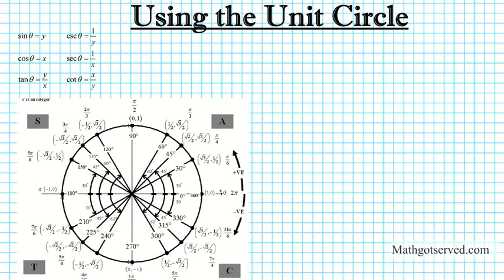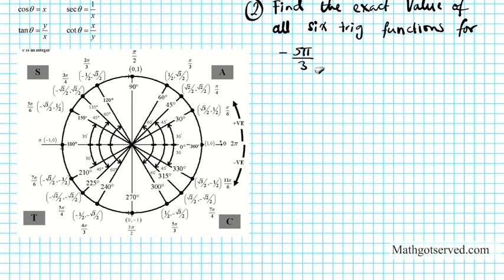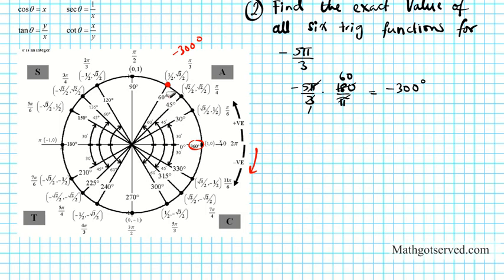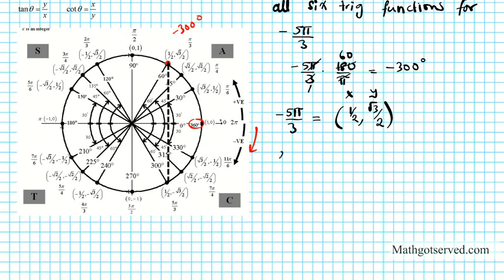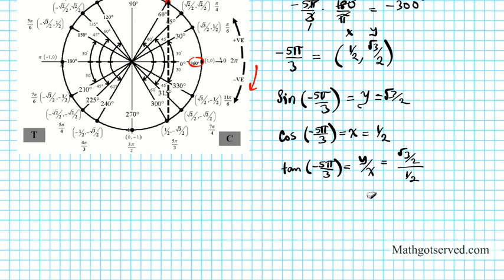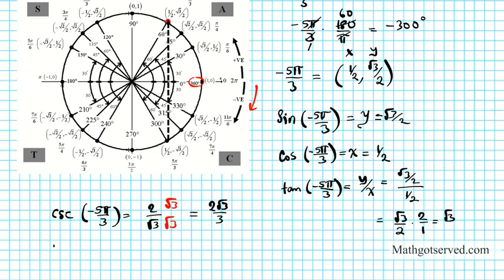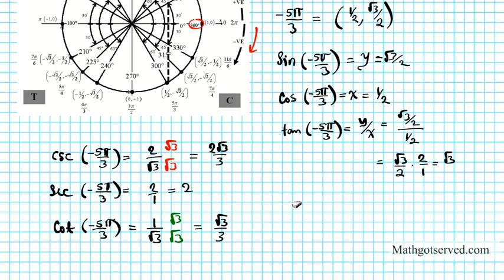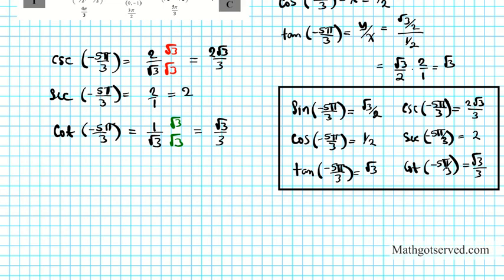Using the unit Circle